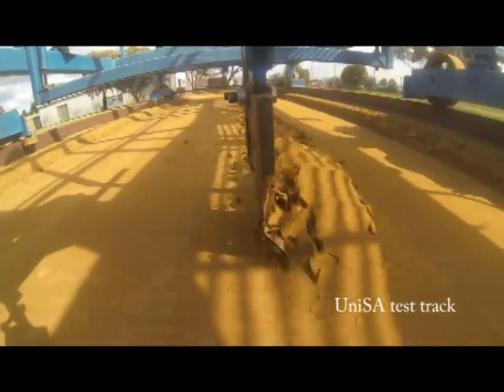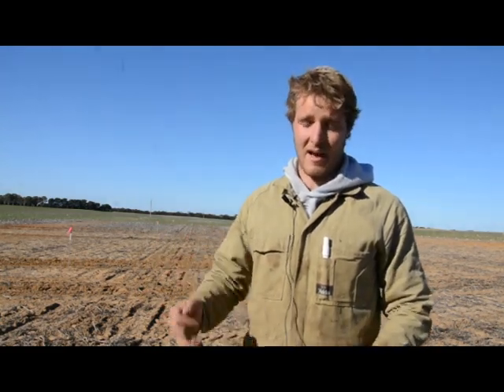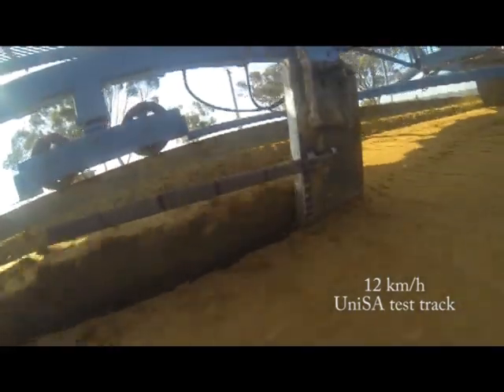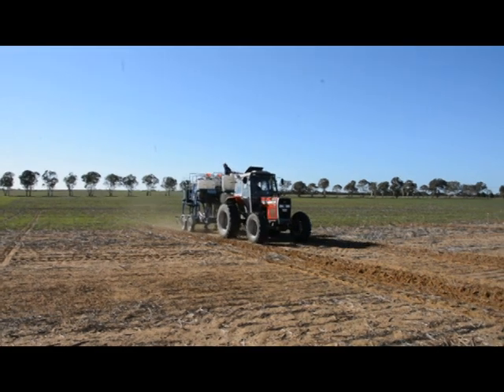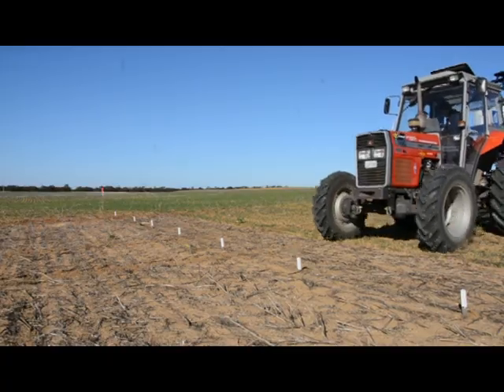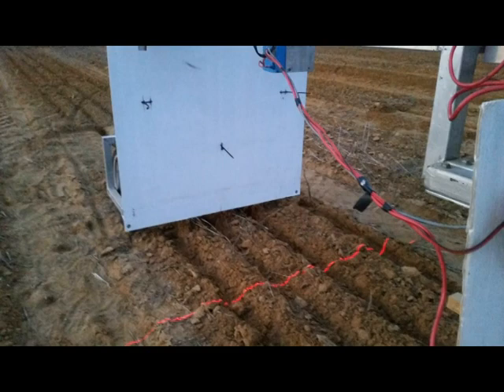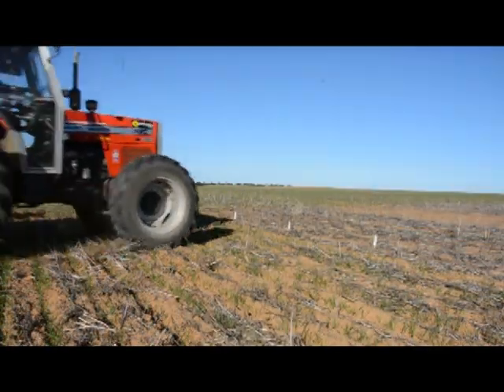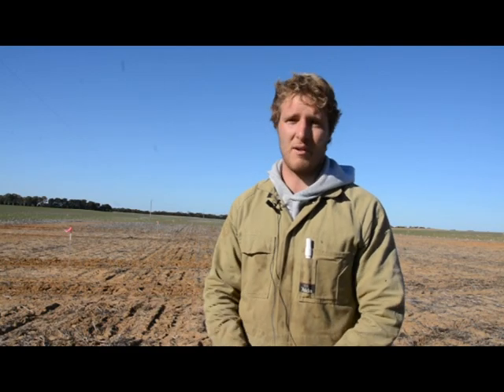The use of bent leg openers for cereal seeding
University of South Australia PhD candidate James Barr is investigating the use of bent leg soil openers as part of his SAGIT-funded project "The Application of Bent Leg Technologies to Higher Speed Tined Seeding of Cereal Grains". In this video, he explains the project including the novel computer modelling and higher speeds being investigated.